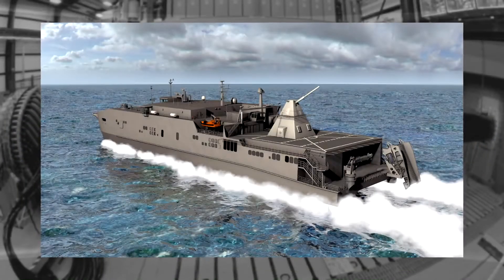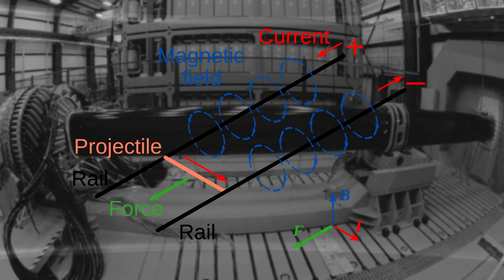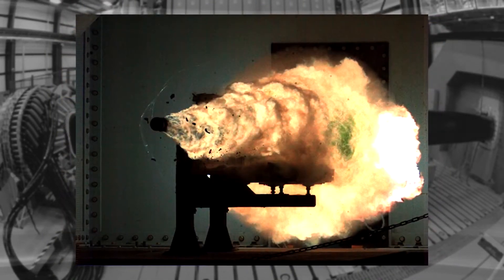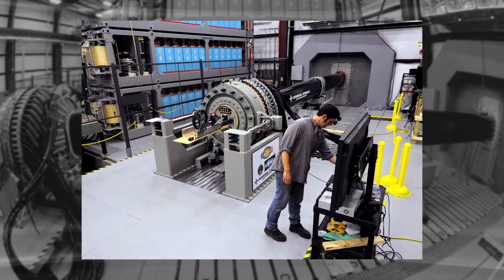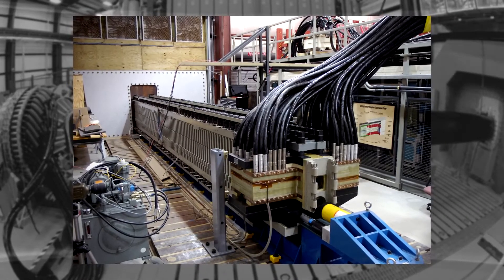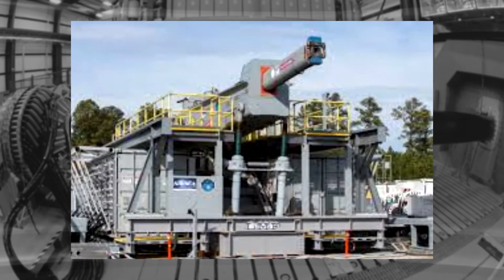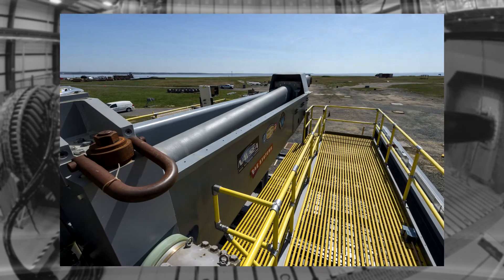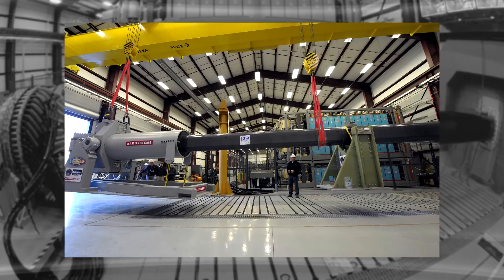Railgun Military Technology Crash Course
The railgun is a weapon which is launched using the electromagnetic high velocity projectiles by slithering armature which is accelerated along two parallel conductive rails. The construction of the railgun is such that it doesn’t usually contain any explosives yet the damage is immense. It is the high speed of the railgun that causes the damage.
Parts
A railgun comprises of two major parts:
Rails – made of conductive metal they can be anywhere between 4 and 30 feet in length.
Armature – this conduits the gap between the rails. It usually a piece of conductive metal and its design is vital for the proper functioning of the railgun. Plasma armatures are also used at times.